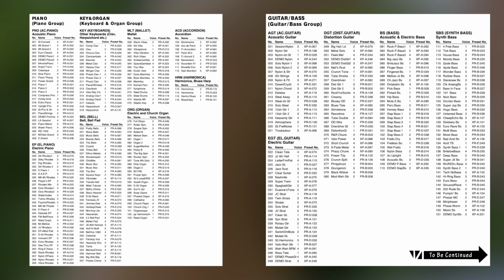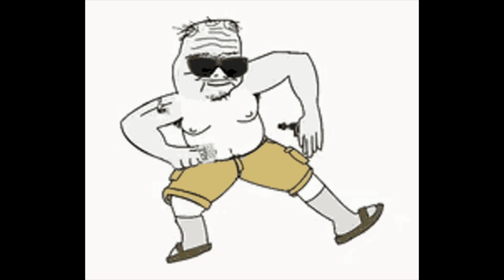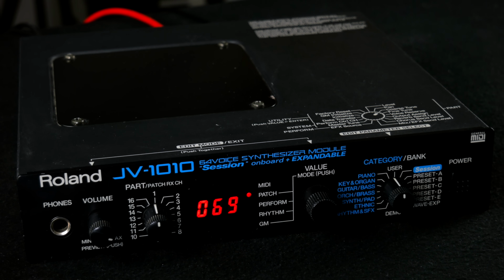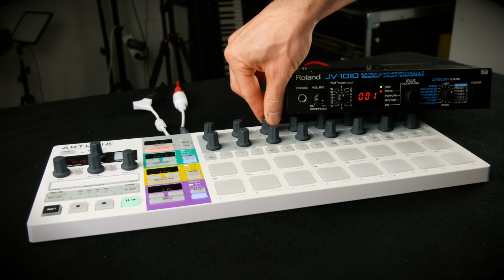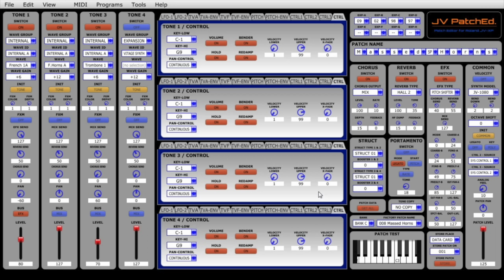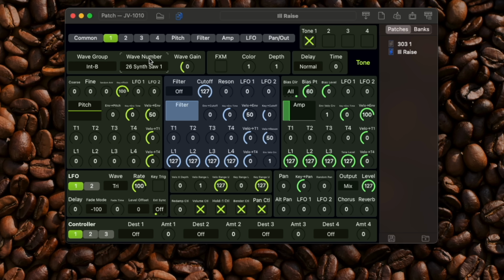This Episode DIDN'T AGE SO WELL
This Bad Gear episode was filmed last week but in light of recent events it is safe to say that it didn’t age so well. Hope you like it anyway. Enjoy!

Bad Gear - Roland JV-1010 ,
This episode didn't age well ,
Roland JV-1010 ,
JV1010 ,
Roland JV-1080 ,
Roland JV-2080 ,
Roland TR-1000 ,
90s synth ,
90s synth sounds ,
ROMpler ,
90s ROMpler ,
90s Techno ,
Roland ROMpler ,
Compact Synth ,
Vintage Synth ,
Music Production ,
Music Producer ,
Meme Video ,
AudioPilz

Welcome to Bad Gear, the show about the world’s most-hated audio tools. More or less all synth nerds have their own temporal demarcation line between “awesome old school Roland” and “corporate grave robbers squeezing the last penny from iconic IPs”.

For me, this turning point might as well be the release of the 1999 JV-1010. This obvious insult to UI design combined classic ROMpler tones of the 90s with a workflow so abysmal it helped pave the way for the DAW revolution - and things only went downhill from there.

Chapters:
00:00 Intro tune
01:10 Overview Roland JV1010
01:38 Front Panel Controls
02:19 Roland JV2080 Heritage, Expansions
02:49 General Midi
02:59 Synth Architecture, Filter, XMOD
03:19 Software Editor, Midi Control
03:39 Available Software Options
03:58 Multi FX Unit, Multitimbrality
04:28 Patches
05:05 What else? (Connectivity, Pricing,...)
05:24 H*te Screen
05:51 Jam 1 ( Cheesy Techno )
06:43 Jam 2 ( Cheesy Electro )
07:46 Finale ( Cheesy Synthwave )
08:18 VERDICT